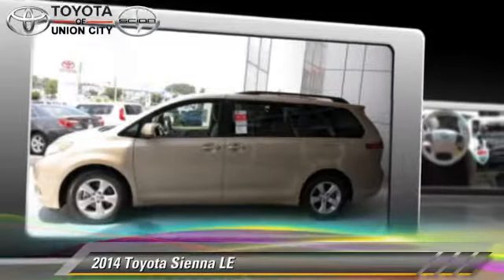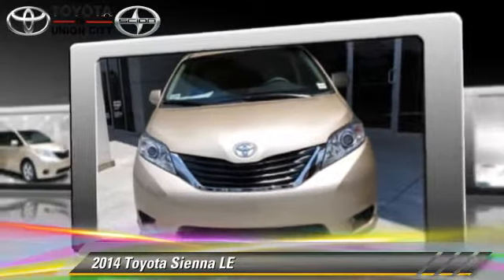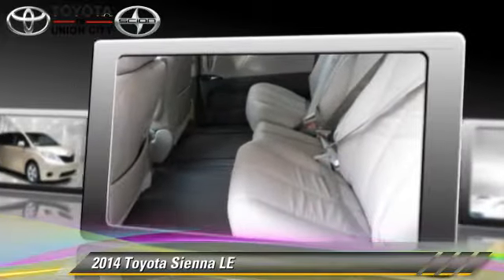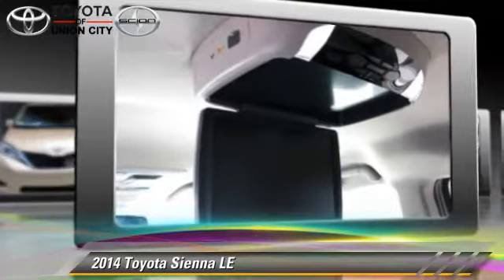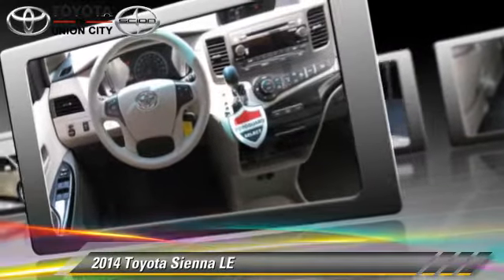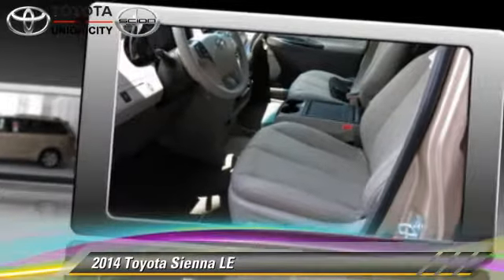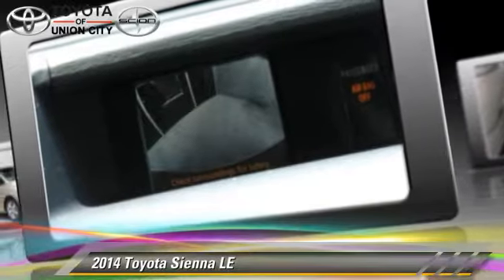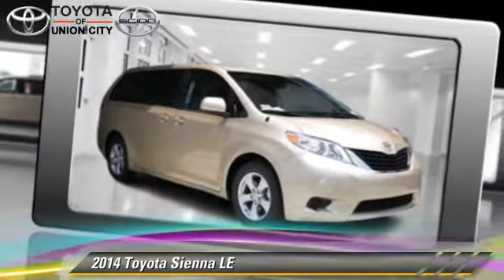New 2014 Toyota Sienna LE - Union City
4115 Jonesboro Road Union City GA 30291

2014 Toyota Sienna LE

$33,789

Color: Sandy Beach Met
Engine: 3.5L V6
Transmission: 6-Speed A/T
Miles: 10
VIN: 5TDKK3DC8ES489910
Stock: S489910

This vehicle features: Front Wheel Drive, Power Driver Seat, AM/FM Stereo, CD Player, Audio-Satellite Radio, MP3 Sound System, Wheels-Aluminum, Telephone-Hands-Free Wireless Connection, Remote Keyless Entry, Trip Computer, Tilt Wheel, Traction Control, Brakes-ABS-4 Wheel, 4 Wheel Disc Brakes, Tire-Pressure Monitoring System, Engine Immobilizer/Vehicle Anti-Theft System, Cruise Control, Steering Wheel Stereo Controls, Intermittent Wipers, Wipers-Variable Speed Intermittent, Headlights-Auto-Off, Child Safety Locks, Bucket Seats, Seat-Lumbar-Driver, Seat-Additional Rear On Station Wgn, Seat-Rear Pass-Through, Cloth Seats, Mirrors-Pwr Driver, Heated Side Mirrors, Mirror-Electrochromic In-Side Rearview, Mirrors-Vanity-Driver, Mirrors-Vanity-Driver Illuminated, Mirrors-Vanity-Passenger, Mirrors-Vanity-Passenger Illuminated, Air Bag - Driver, Air Bag - Passenger, Air Bags - Head, Air Bag - Side, Air Bag-Side-Head only-Rear, Door-Passenger 3rd, Door-Passenger 4th, Rear Defrost, Air Conditioning, Air Conditioning - Rear, Climate Control - Auto, Climate Control - Dual, Daytime Running Lights, Built-in Garage Door Opener, Spoiler, Tinted Glass - Deep, Power Steering, Power Windows, Power Door Locks

[DFIN:3:3057677:A:2682:0038250E:2c79b3d8be14a2cf35f3917980ec4ad7]